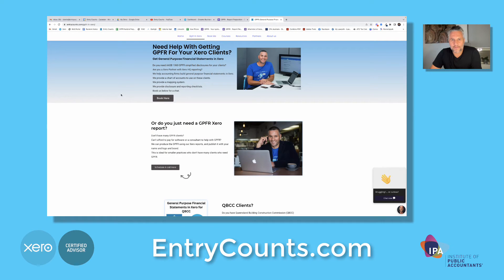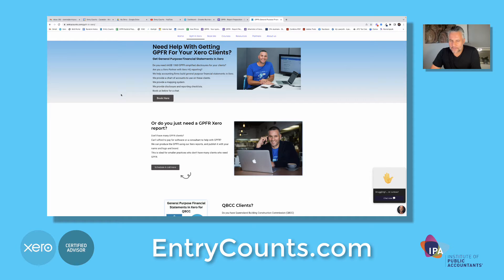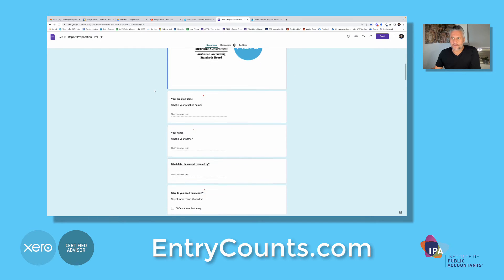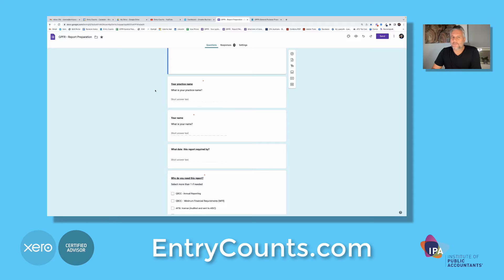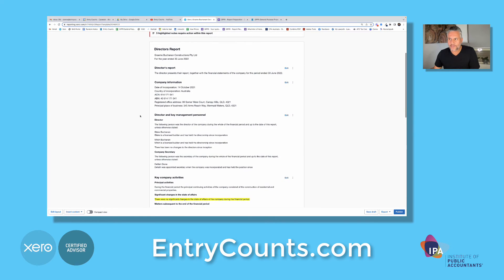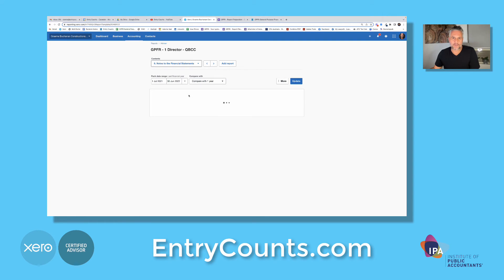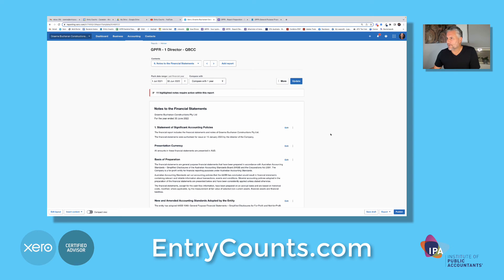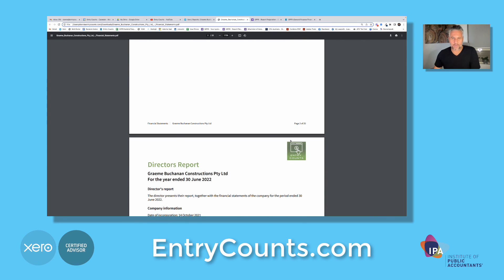How to get GPFR from Xero for your QBCC reports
We help in either:

1 - Preparing a GPFR report (PDF) in Xero

2 - Designing and building a GPFR reporting system in your Xero HQ

This video helps understand option 1, GPFR preparation.

Cheers,
Donnie Buchanan